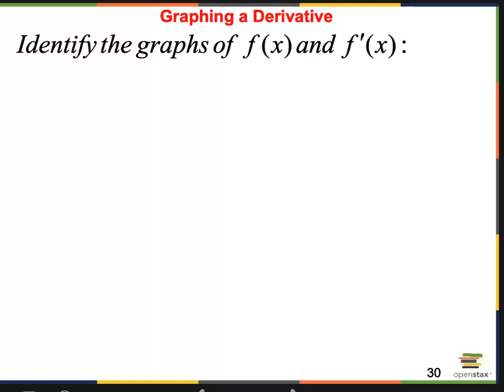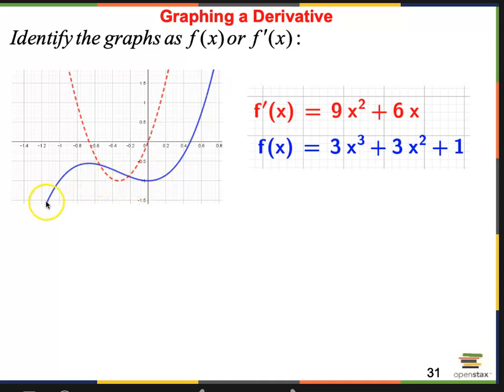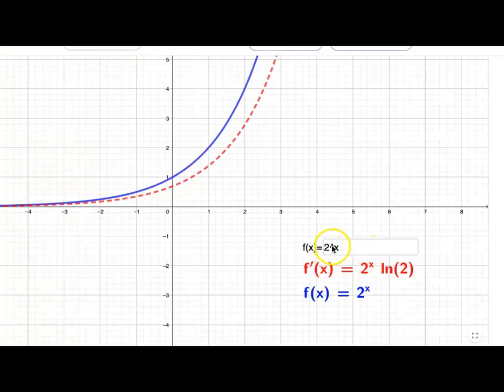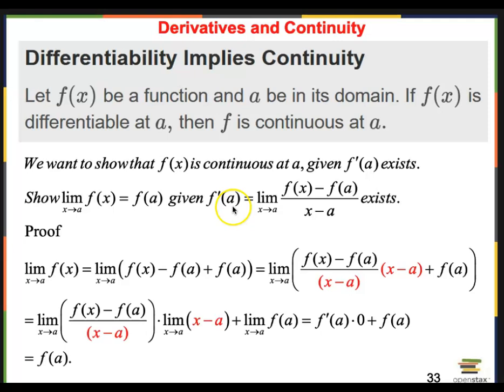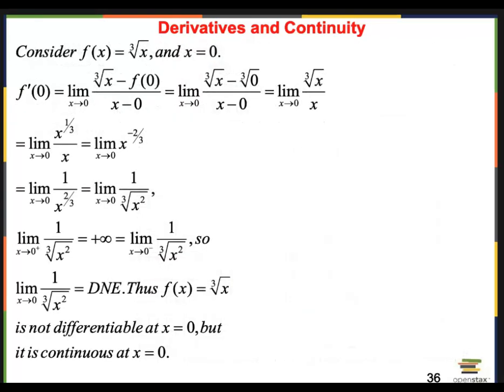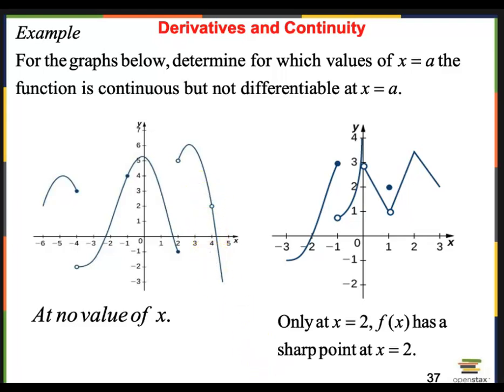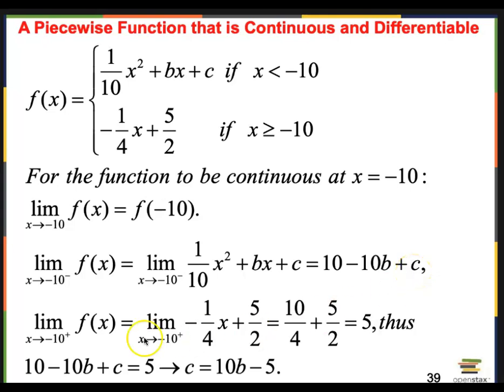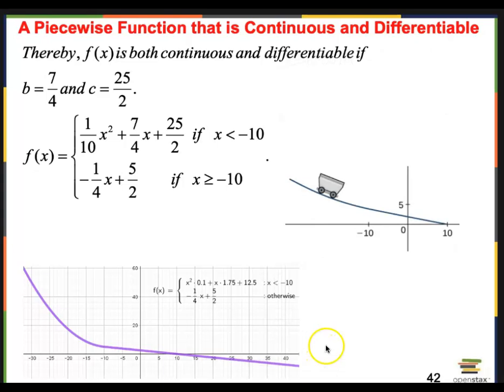Cal 1 3.2 Graphs of Derivatives